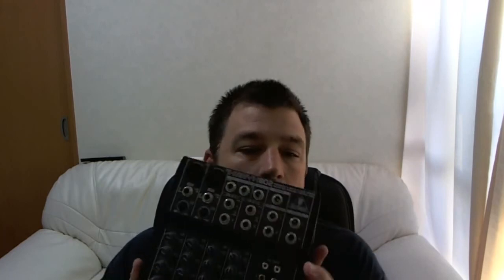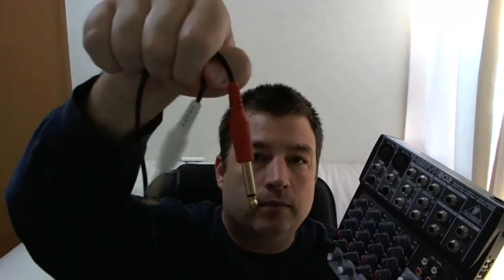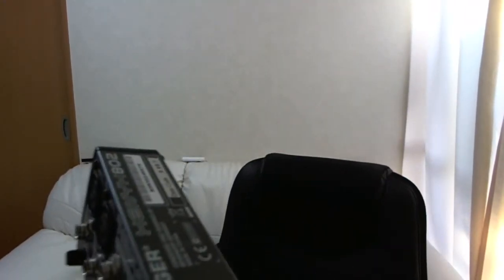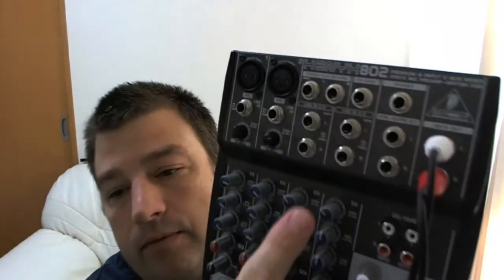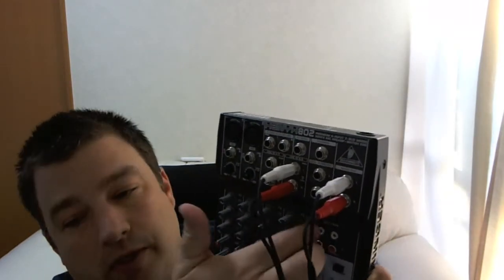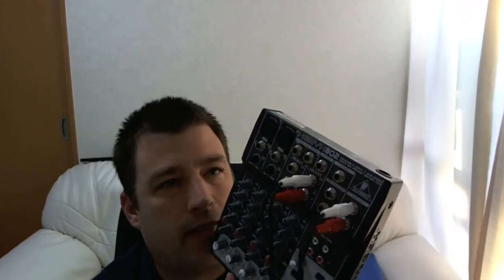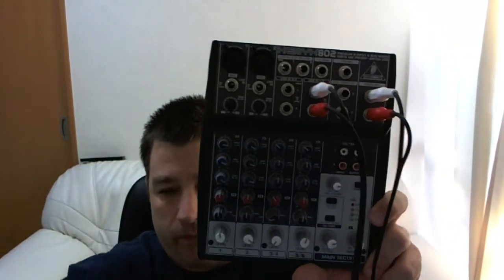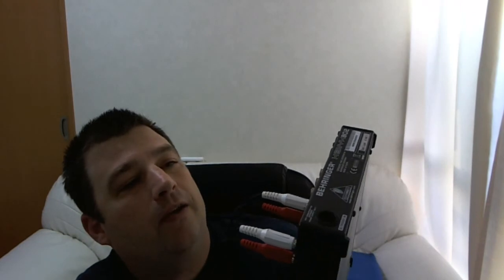Behringer Xenyx 802 Mixer Setup For Podcasting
Behringer Xenyx 802 Mixer is a great mixer for people who want to get into new media and podcasting. You can use it for podcasting, streaming, screencasting, and just about anything else related to audio.

In this video i show you the basics of hooking up this mixer to your computer.